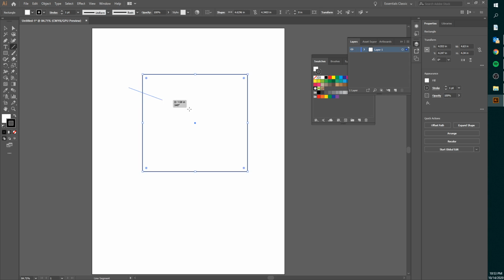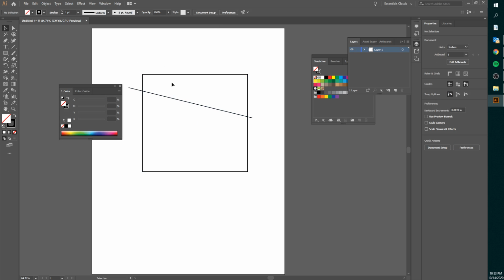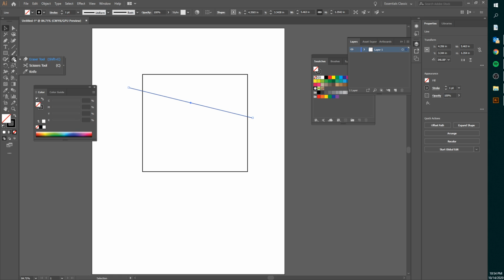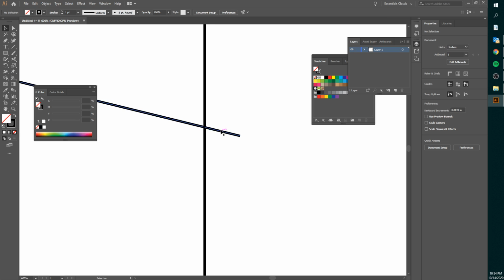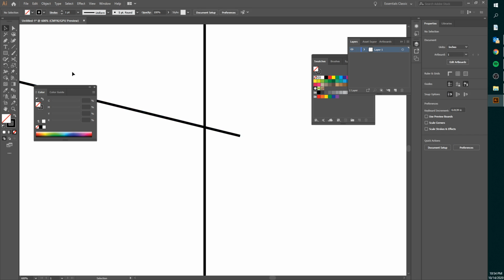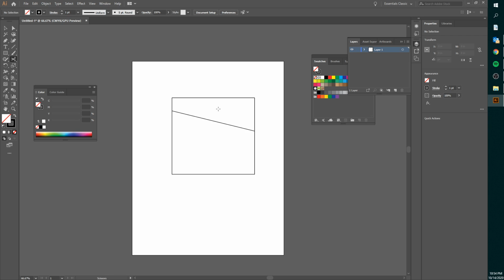Illustrator_Scissor Tool